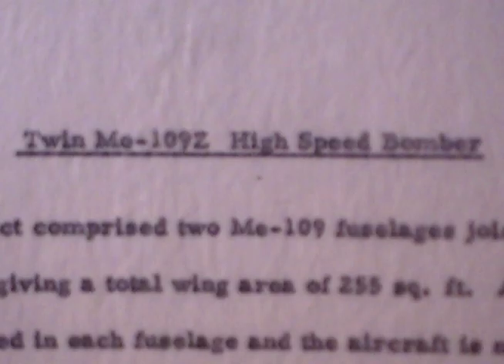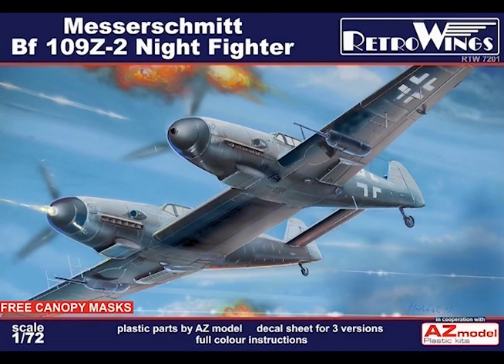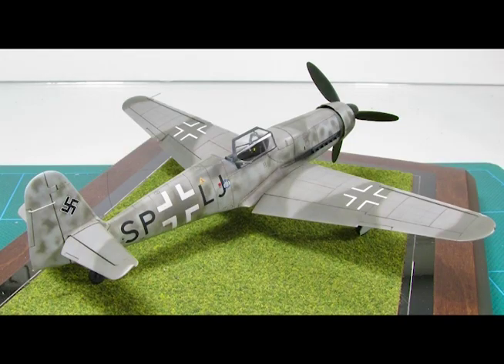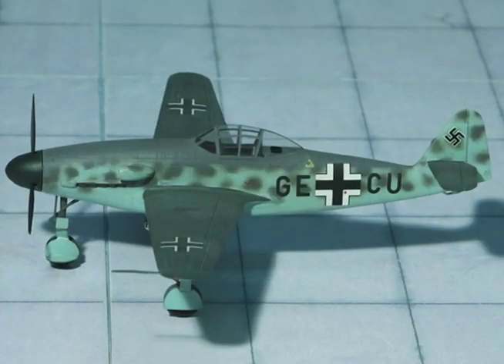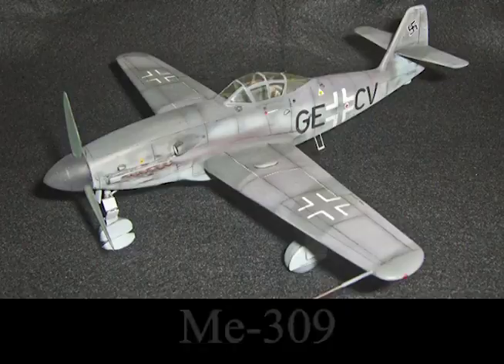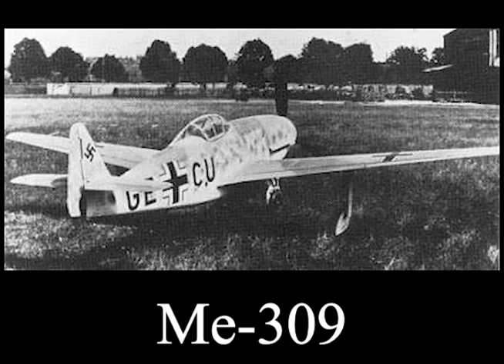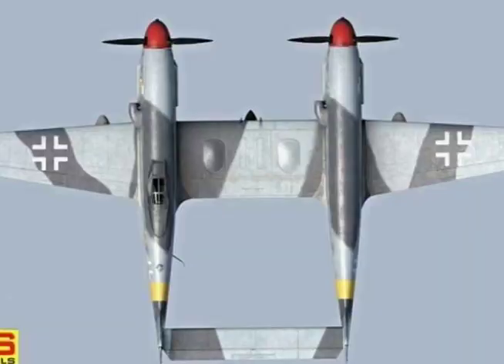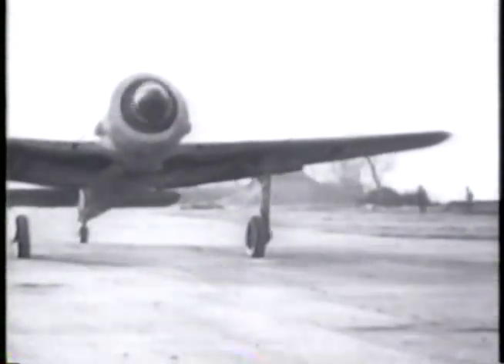German Experimental Aircraft of World War II #18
Messerschmitt part 1 report from a meeting on November 21-22, 1944... german high command to aircraft manufacturers -"give us every idea you've got"...